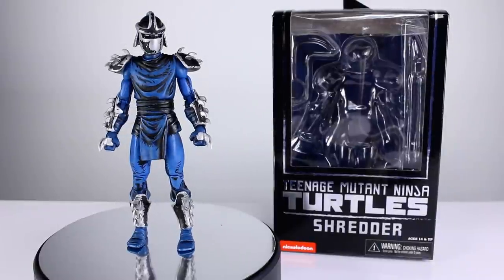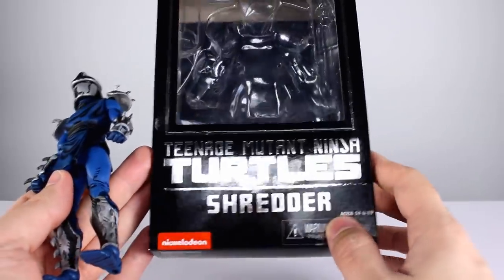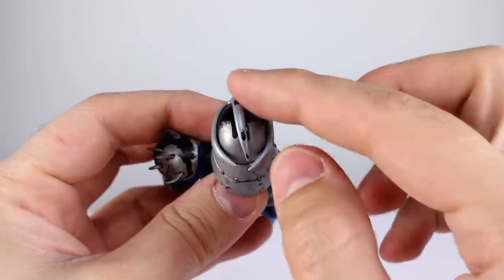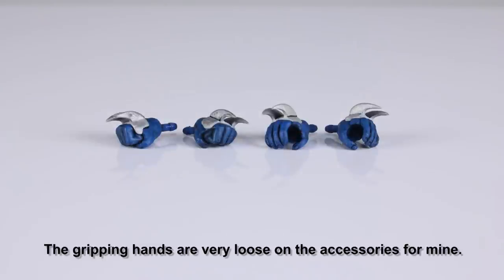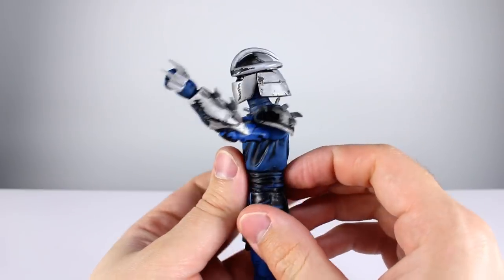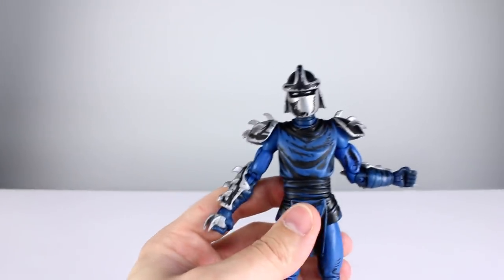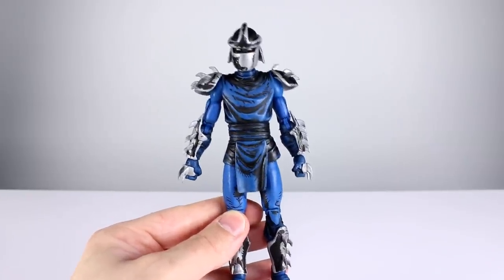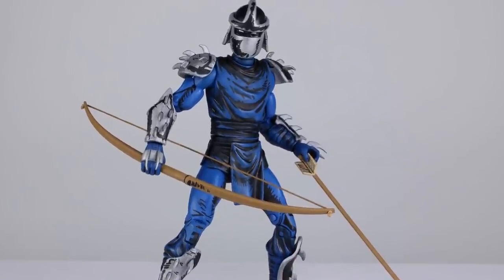NECA SHREDDER Mirage Comic Loot Crate Exclusive TMNT Action Figure Review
The Teenage Mutant Ninja Turtles have seen more style changes than most comic characters but one of the most popular styles is the gritty, dark early designs which get far too little support in the collecting world.  Will this especially limited release be a good nod to the classic designs to be worth hunting down second hand?